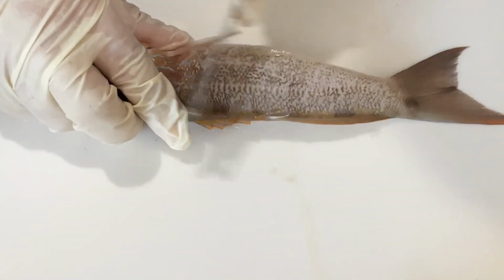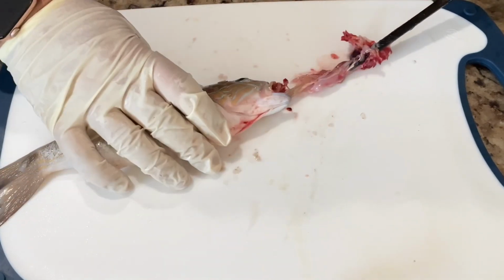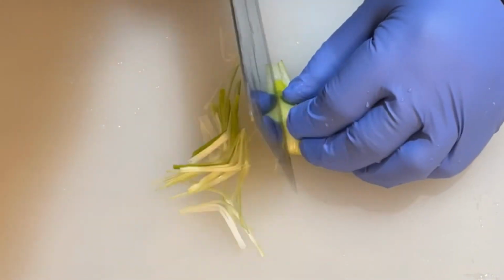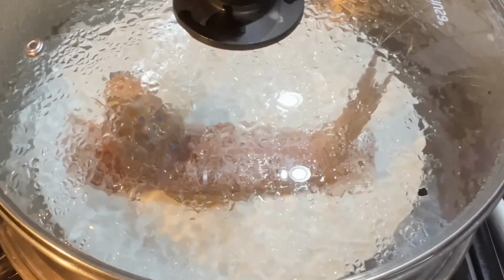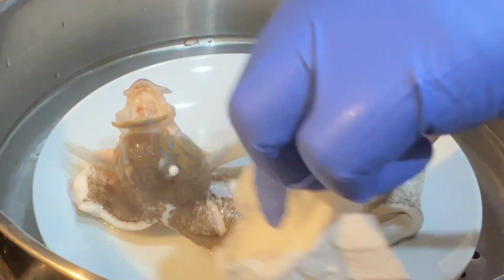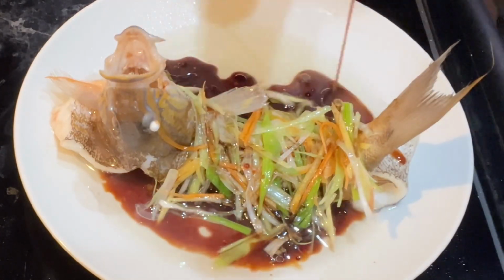Fishing various fish species in Carolinas ( Catch clean and cook) - steamed fish / 清蒸沙鲈鱼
fishing in Calabash North Carolina on 11/28/2023 and caught six species of fish, including blue, tomtate, lizard fish, sand perch, sea bass, and blacktail. this video features the moments of catching those fishes and used the pretty one, sand perch to show how a steamed fish is done.